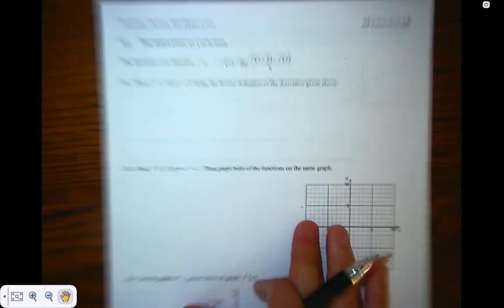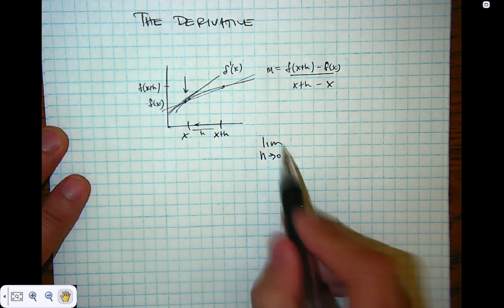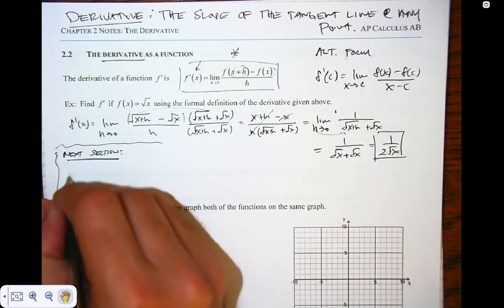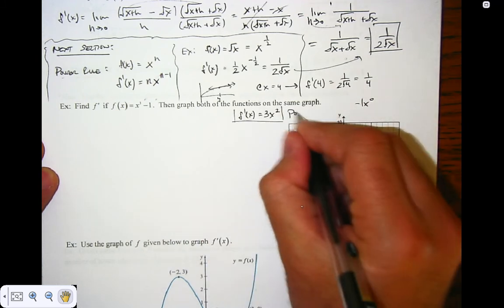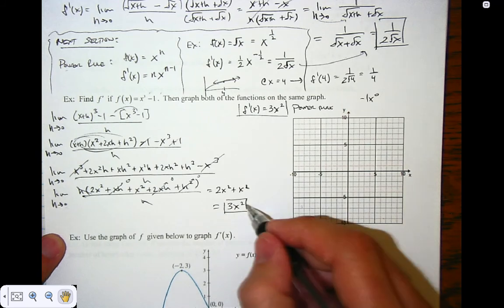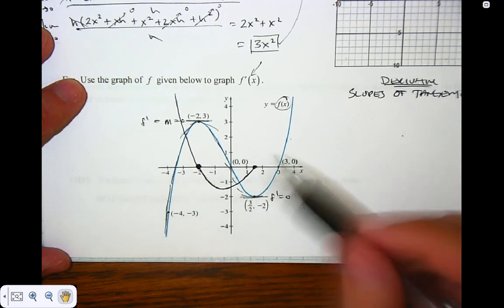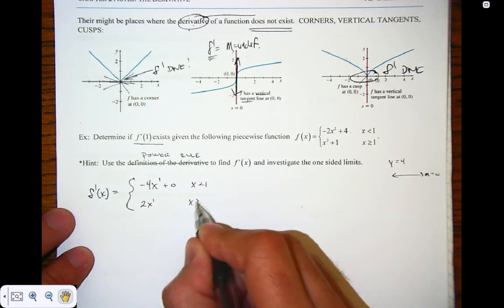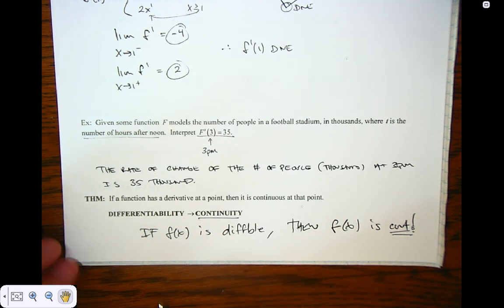AB CALC NOTES 2.2